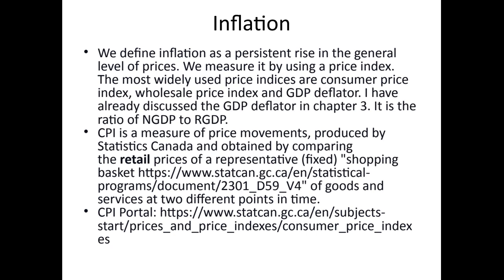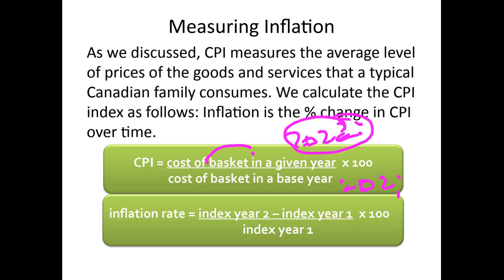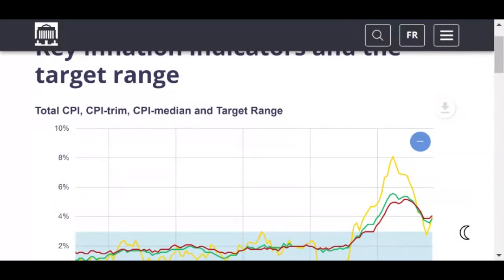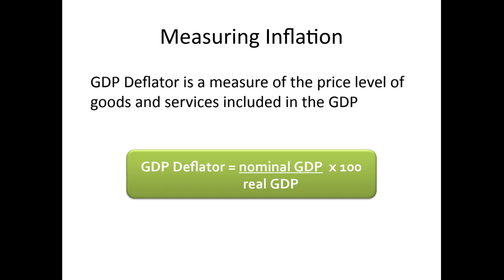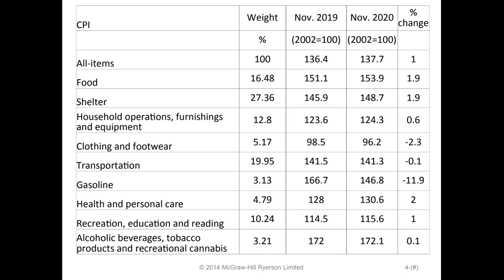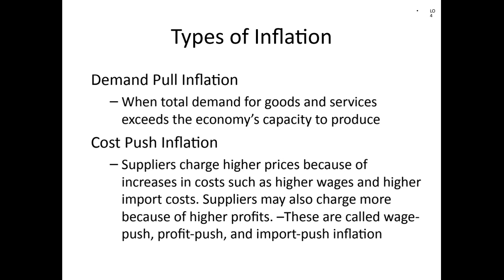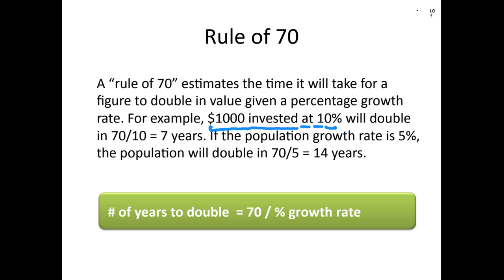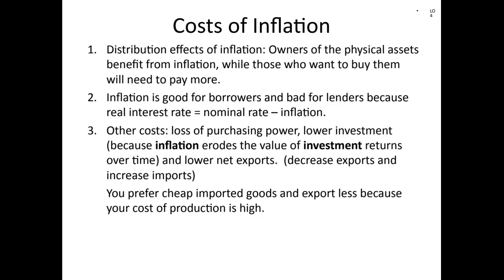Chapter 4 Inflation (Business Macroeconomics)